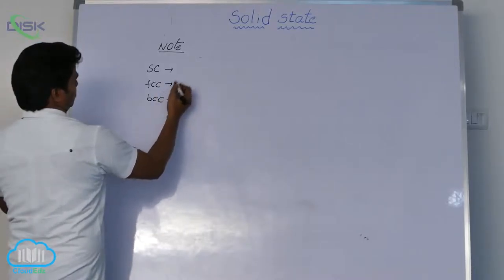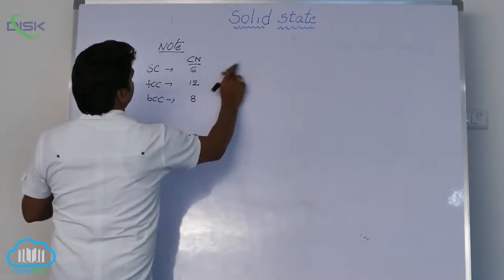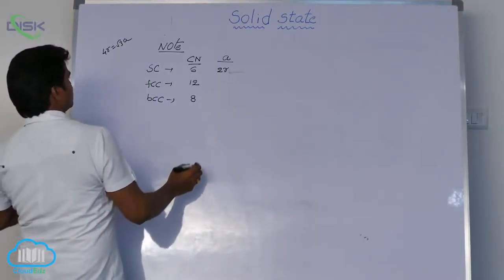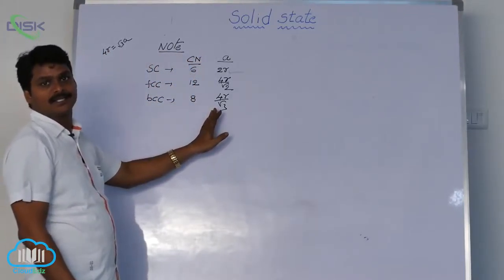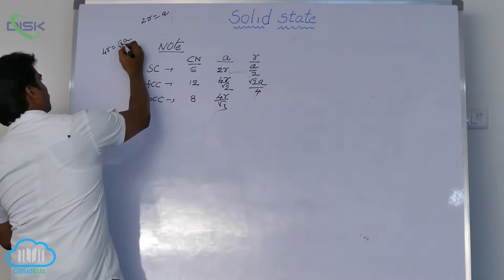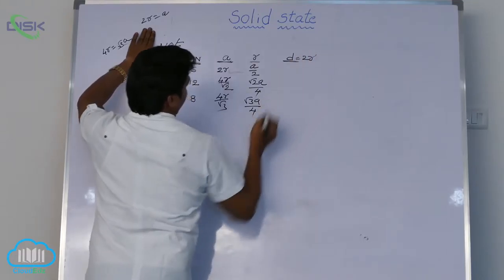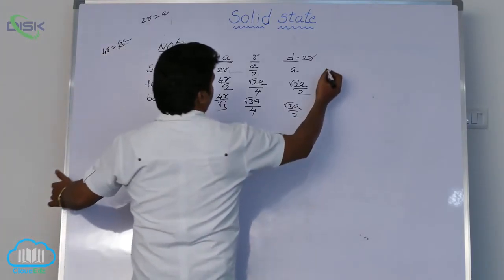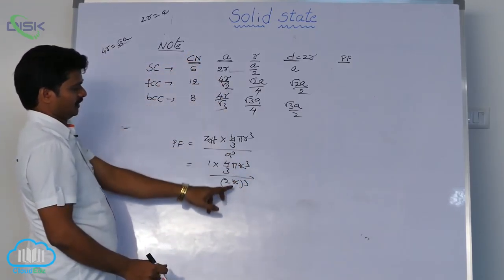Packing Efficiency Structures || Formula of a Cubic Unit System || Disk Telangana